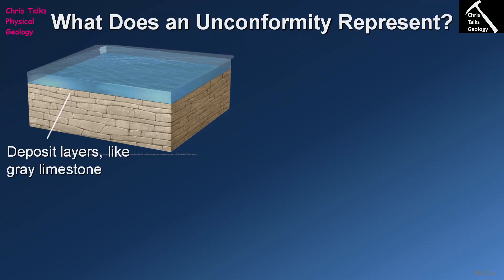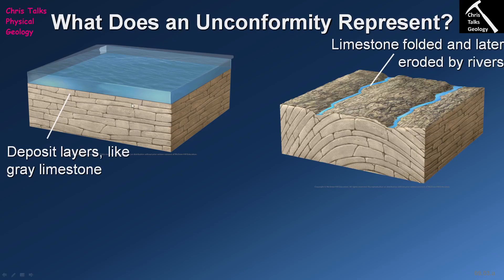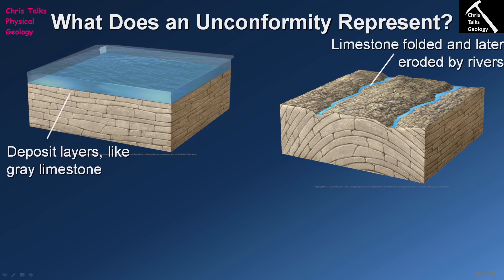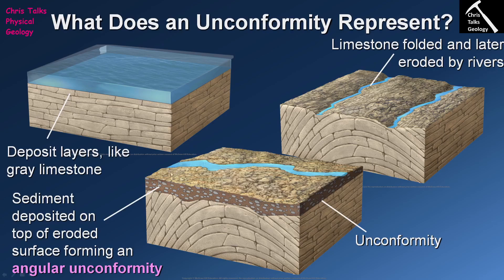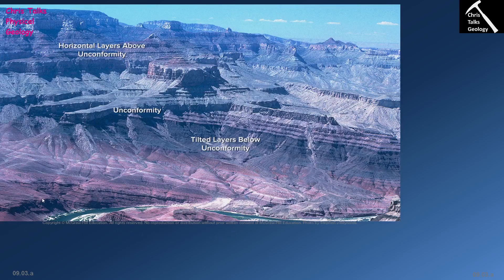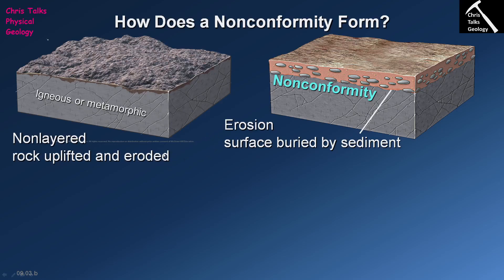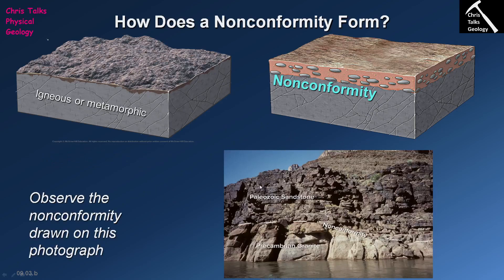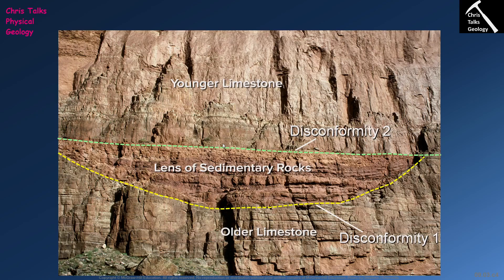What is the Significance of an Unconformity? (Chapter 9 - Section 9.3)